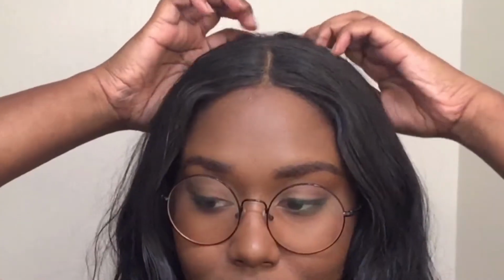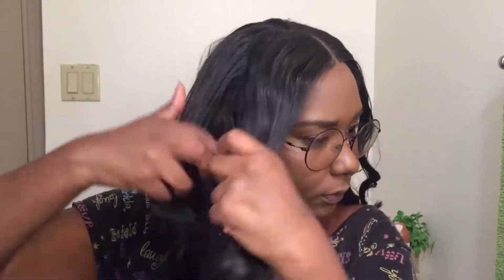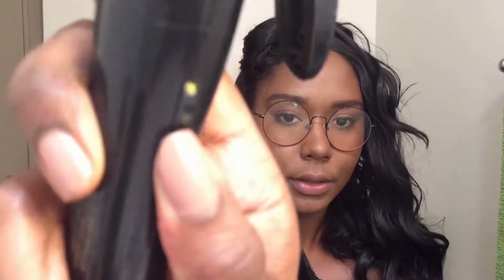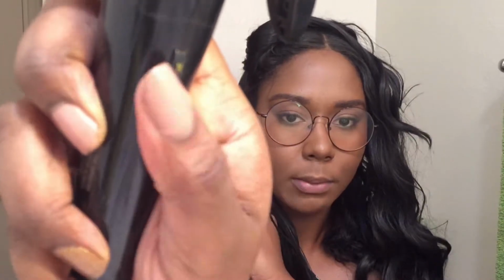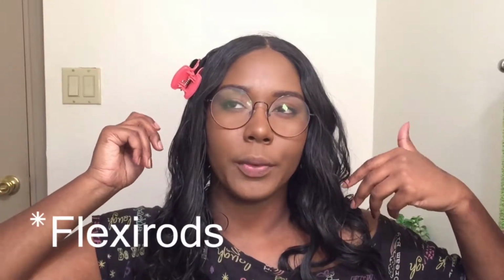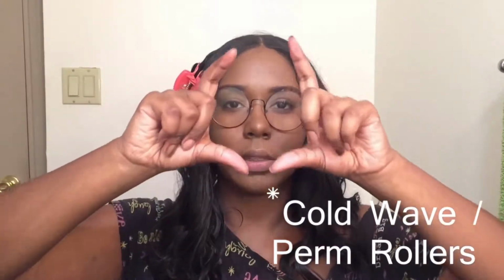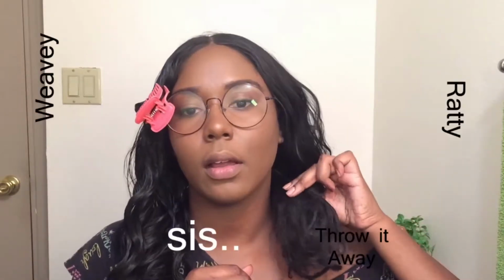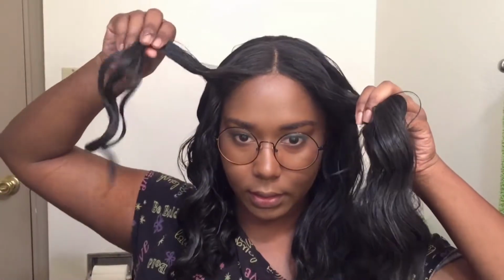How To Curl Cheap Synthetic Wig | Affordable Wig Revival | Cheap Wig Slay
Hey everyone! Today's video is about how I curl and revive a cheap synthetic wig!

Unit Info:
This was a synthetic wig I got from AliExpress earlier this year. Unfortunately the vendor no longer has the listing up.

Product List (Most of you already have these things at home):
Water
Paddle Brush
Strayghtener/Curling Iron
Hair Clip